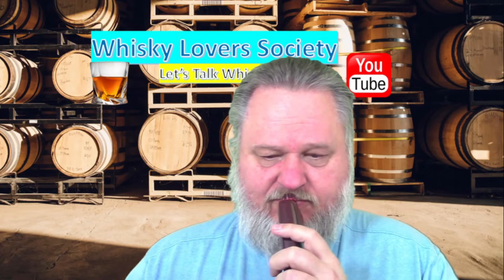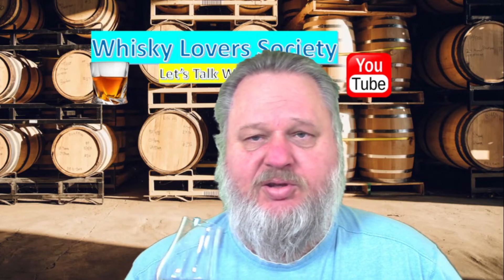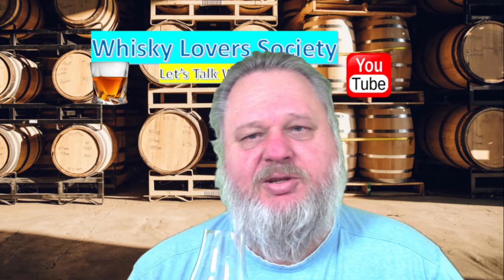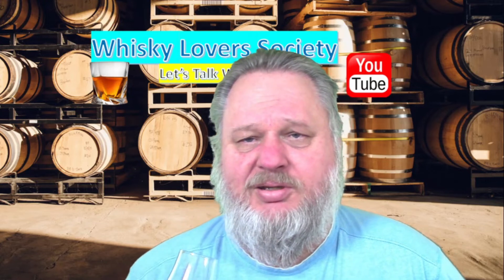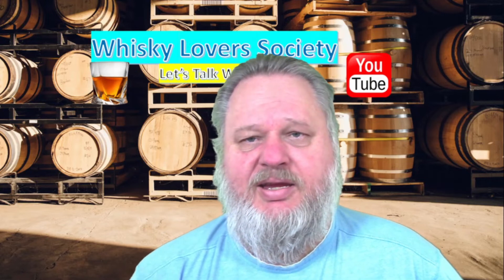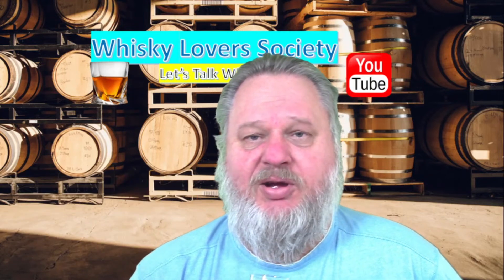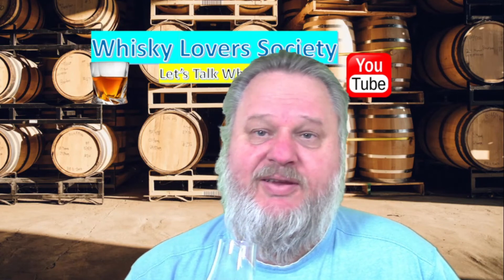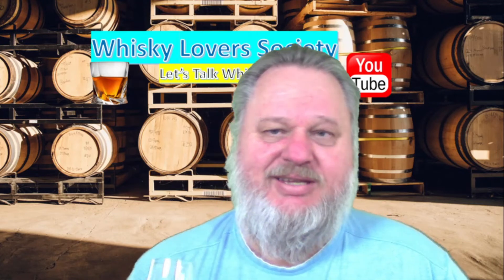Cardhu 12 Is it a drinkable budget whisky?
Finding a good budget whisky.
All donations will go towards feeding and clothing 35 needy kids in South Africa